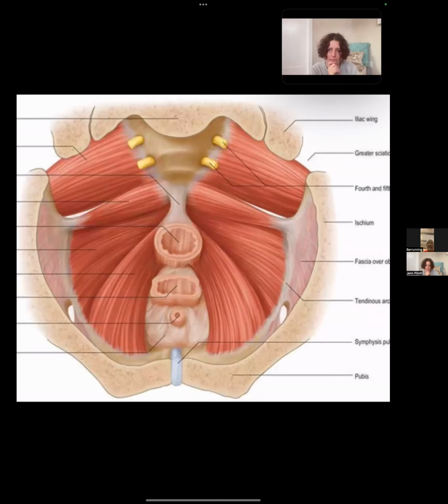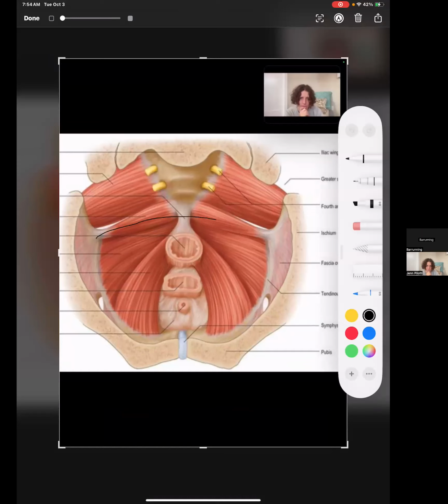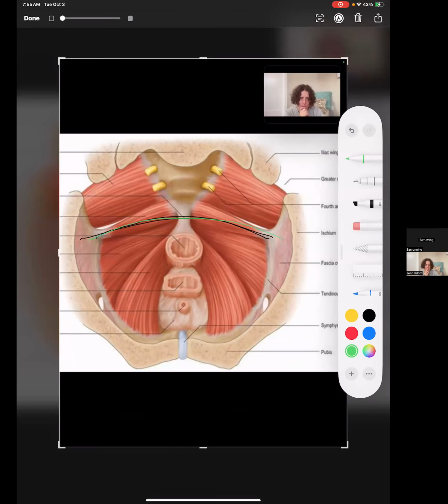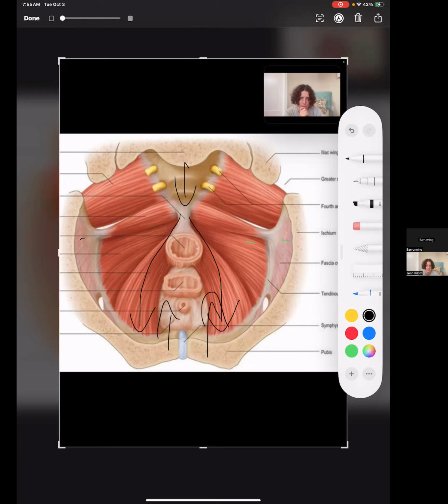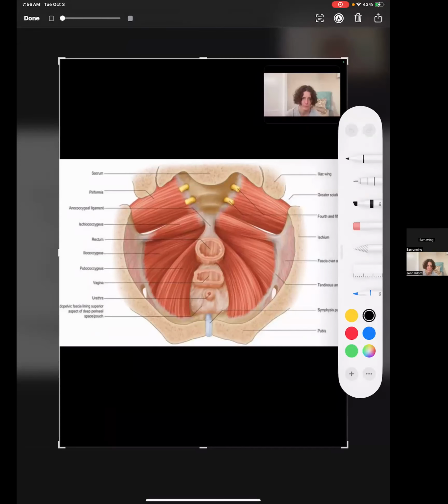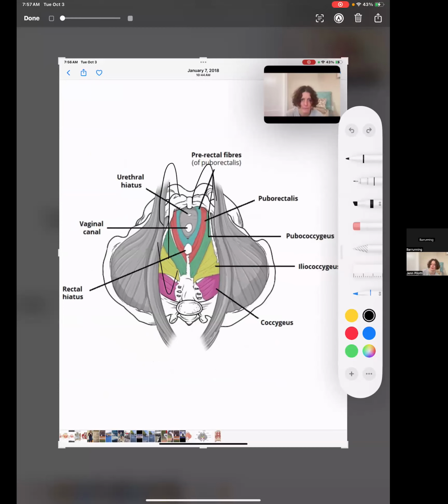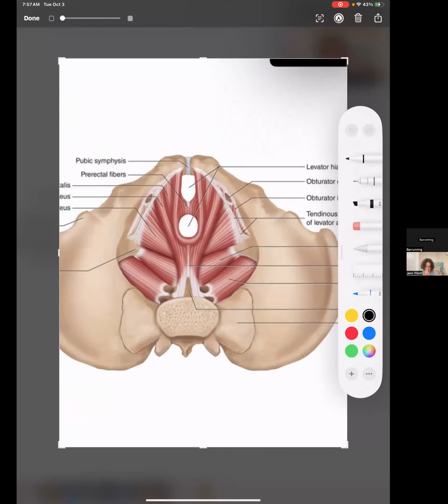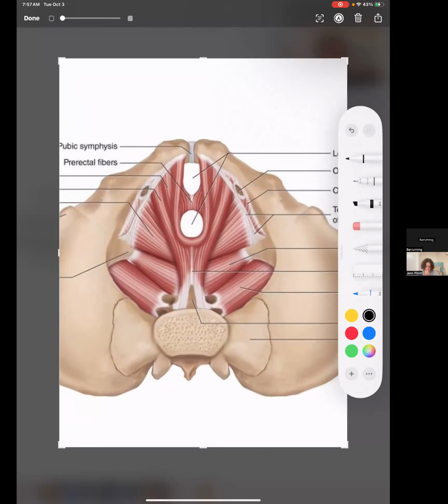An introduction to the structure of the pelvic floor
In this video, Adarian explains the structure of the pelvic floor.